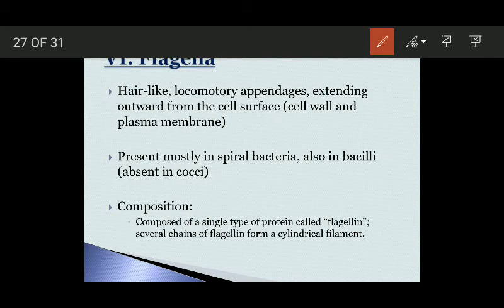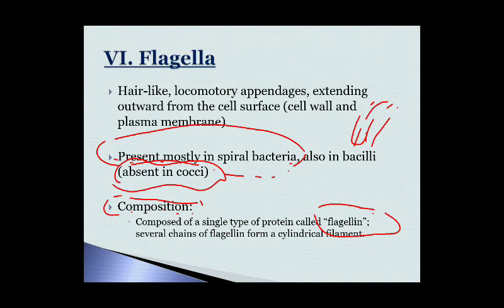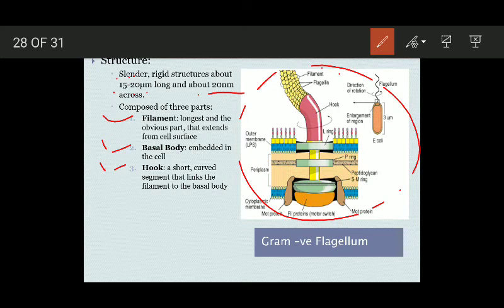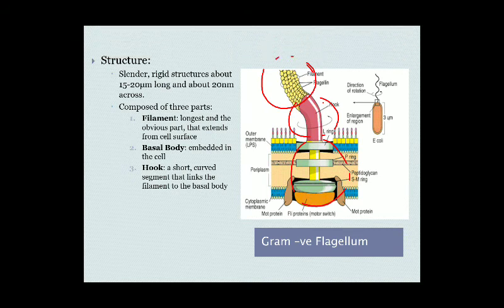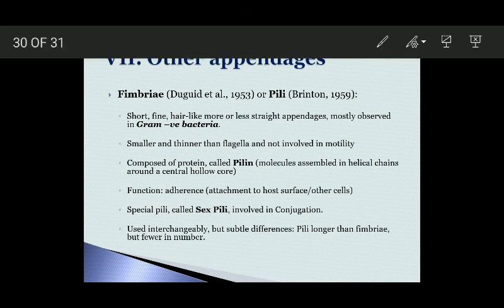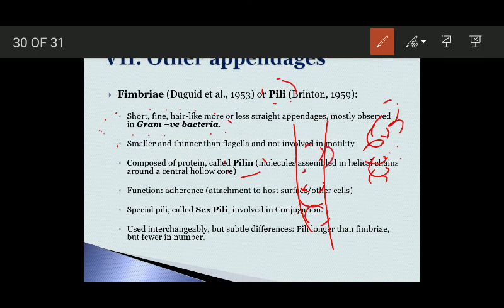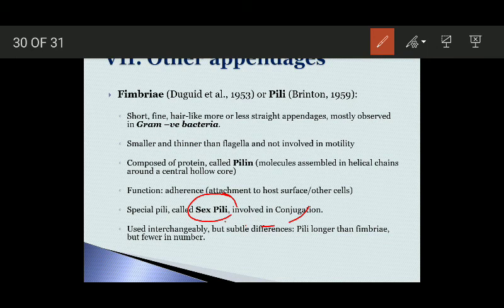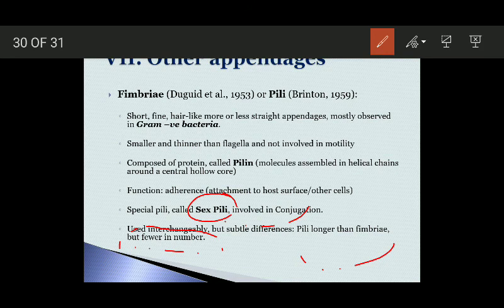Bacterial flagella, fimbriae and Pili...